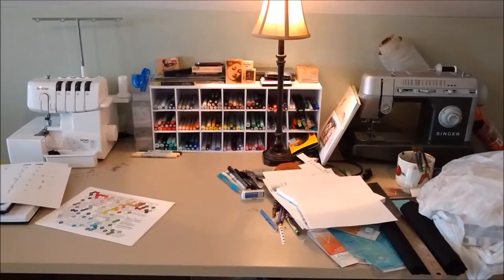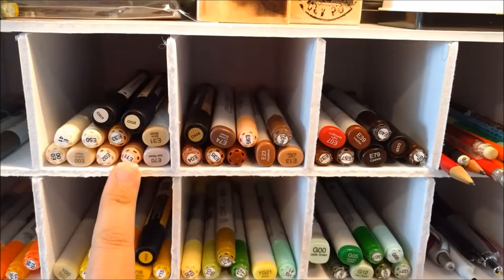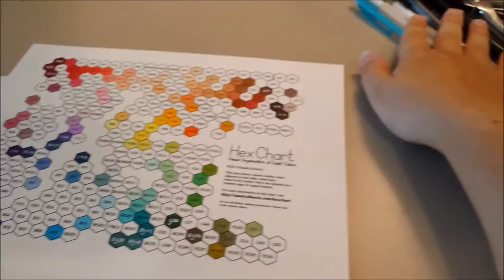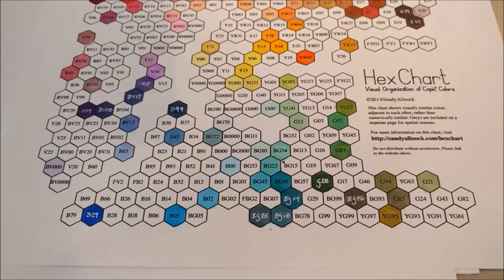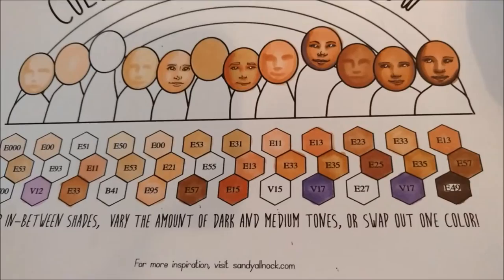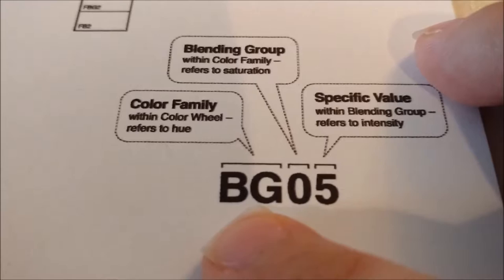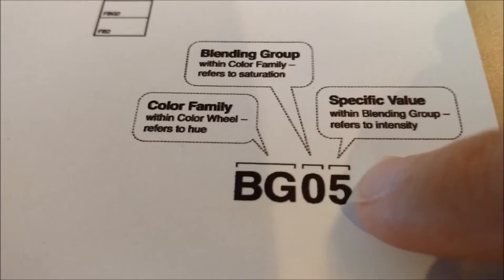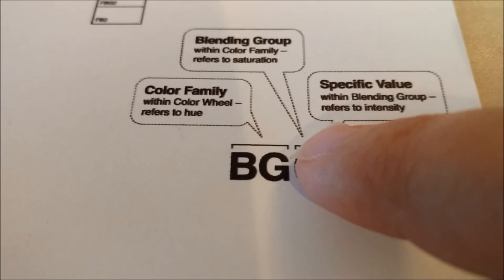My Copic Tour Part 1 of 2: Workspace, Tools and Understanding Copic Labels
This is a tour of my Copics, as well as an introduction to understanding what the label system actually means. I'd be happy to answer any questions I can!

My Etsy (not much there right now as of this posting)